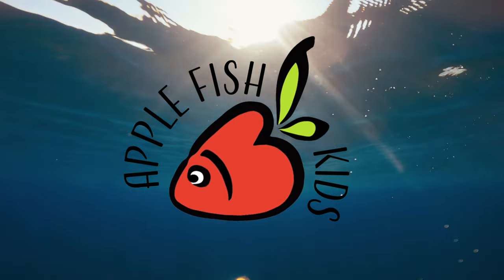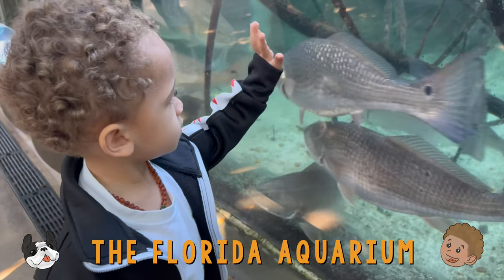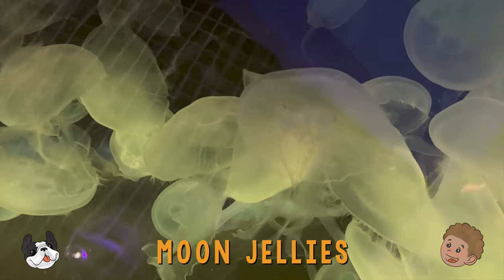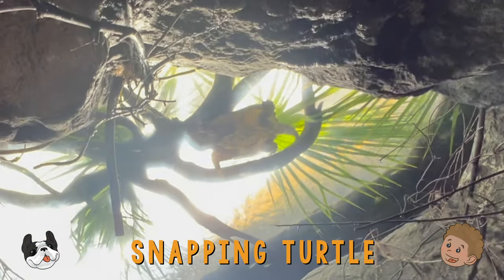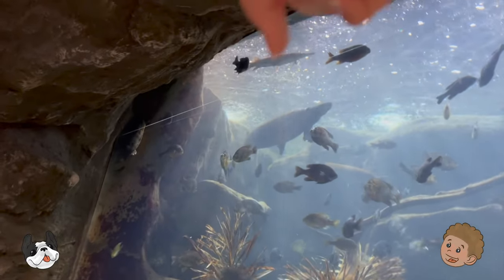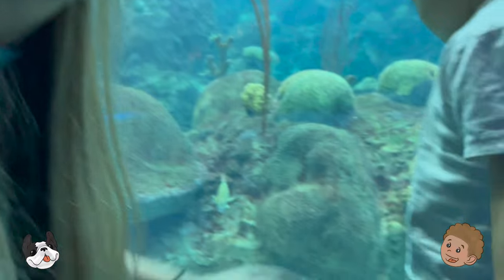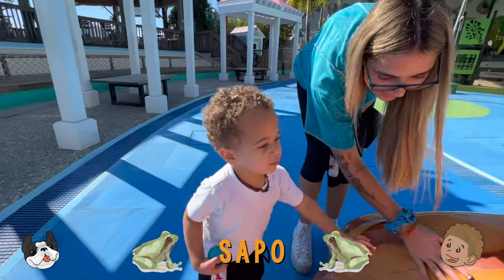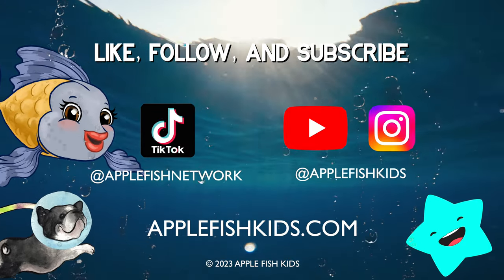Dusko Goes To.. The Florida Aquarium!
Join Dusko as he explores the Florida Aquarium with his Mom, Dad, and Grandpa! Also along for the fun is Miss Jelly Bean, the newest addition to the Apple Fish Kids family. Follow along as we learn about new kinds of wildlife, count the fish in the tanks, and enjoy some playtime at the Splash Pad!

Apple Fish Kids Presents: Dusko Goes To...
The Aquarium

Directed By: Raquel M. Horn
Produced By: Damon Dash
Written By: Raquel M. Horn
Starring: Skyler Hirsch
Editing & Music:  @meikagrimm
Illustrations: Alanna Grace Carroll & Jenni Zeller